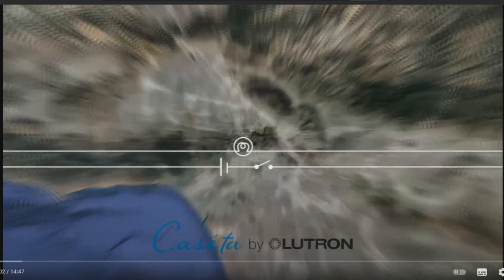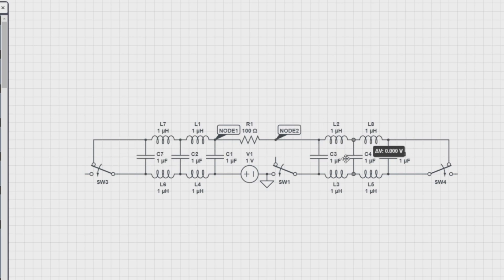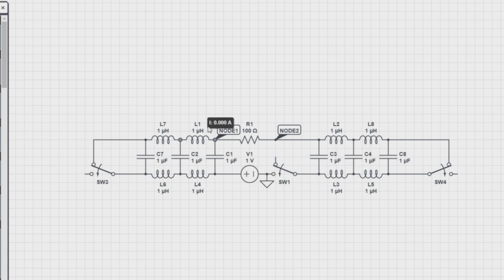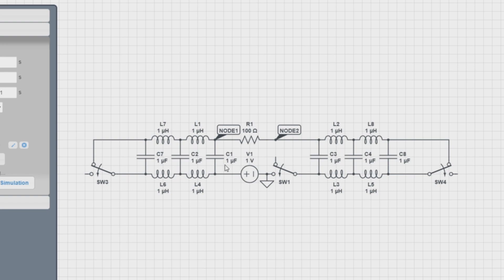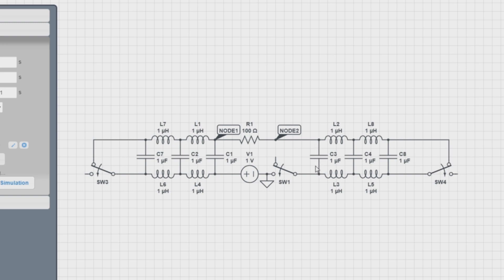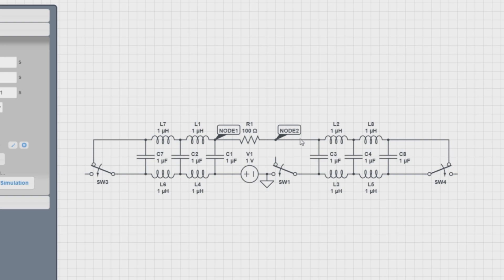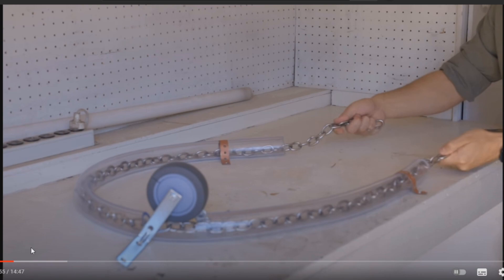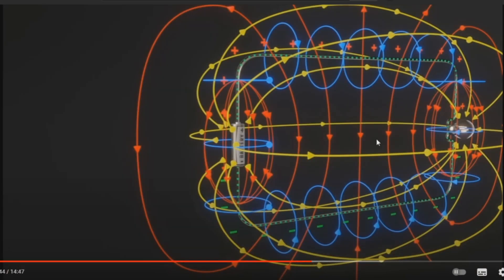Explaining the Veritasium "The Big Misconception About Electricity" video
EDIT: ON THINKING ABOUT IT AGAIN I THINK I AM WRONG AND SO ARE MOST PEOPLE! Please watch this second video instead

I thought the recent Veritasium video was interesting but I see a lot of people getting confused about what is going on. I thought I'd take a crack at explaining what is happening, and why there is no issue with breaking causality.